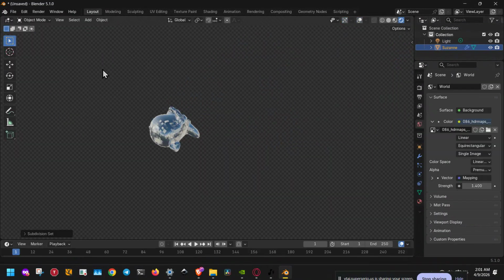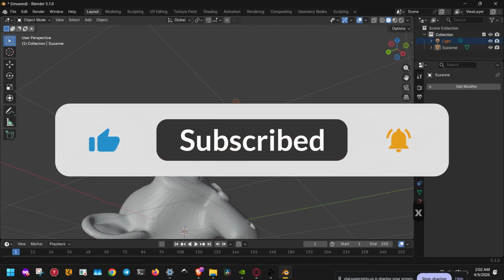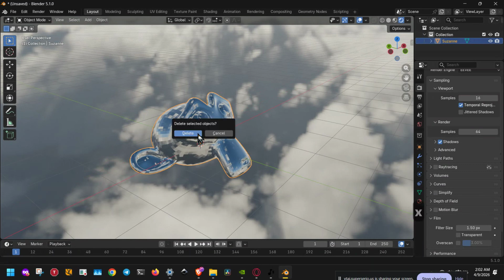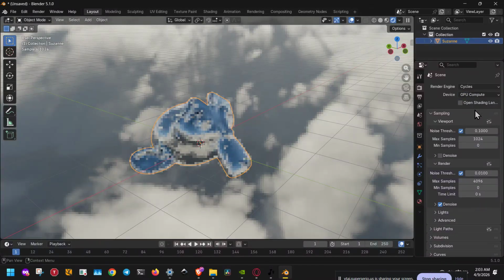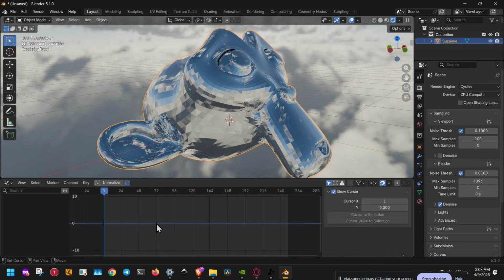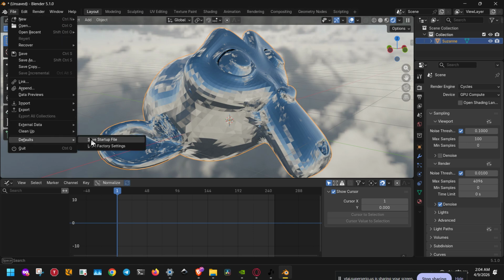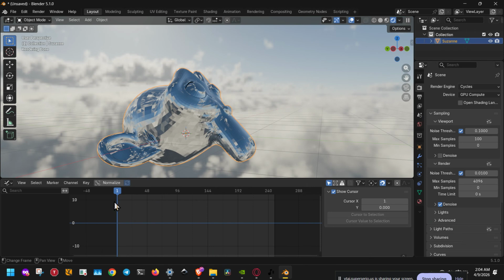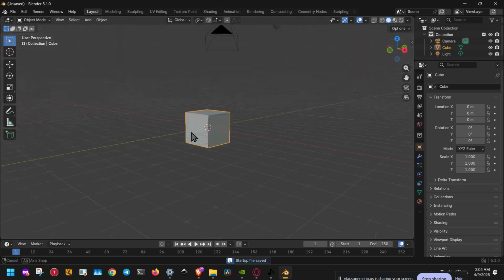How To Customize Your Startup File (Easy Blender Setup Guide)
Learn how to customize your Blender startup file so every new project opens with your preferred settings, layout, render engine, and viewport options.
This tutorial also shows how to reset to factory settings and save the default scene again safely.

🕚Timestamps:
0:00 Intro
0:20 Open A Fresh Blender File
0:35 Delete The Default Cube
0:48 Switch Render Engine To Cycles
1:05 Change Unit System Settings
1:22 Customize The UI Layout
1:42 Enable Viewport Statistics
1:55 Save Startup File
2:20 Important Startup File Warning
2:44 Reset To Factory Settings
3:05 Save Factory Defaults Again

✍️What You'll Learn In This Video:
• How To Customize Your Blender Startup File
• How To Delete The Default Cube
• How To Switch From Eevee To Cycles
• How To Change Blender Unit System Settings
• How To Reorganize The Blender UI Layout
• How To Enable Viewport Statistics
• How To Save Startup File In Blender
• How To Reset Blender To Factory Settings

💡Pro Tips:
• Keep your startup file clean so you do not save unwanted objects by mistake.
• Save only the tools, layout, and settings you use most often.
• If you experiment a lot, back up your preferred startup setup first.
• Use factory settings when you need to recover the original Blender default scene.
• Turn on Statistics if you want quick feedback on scene complexity.